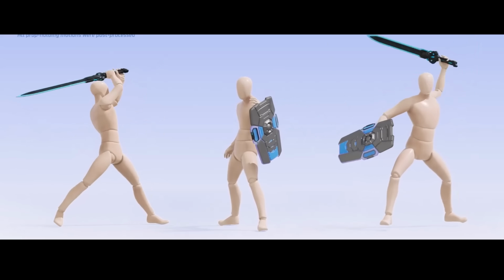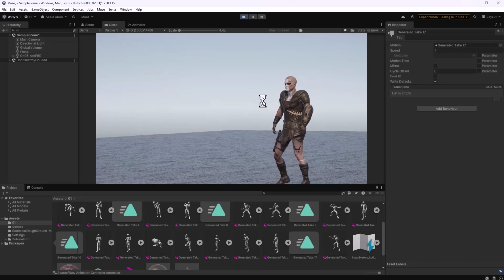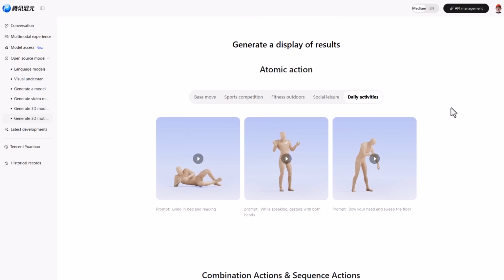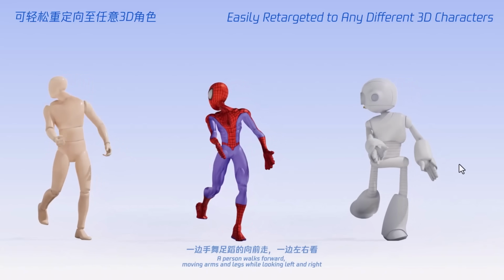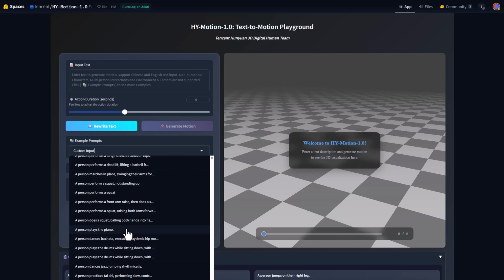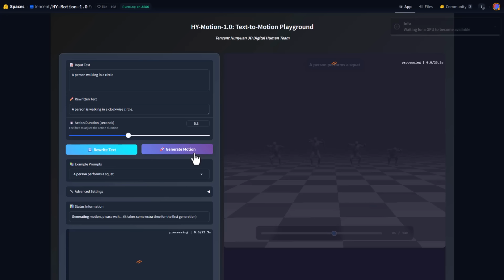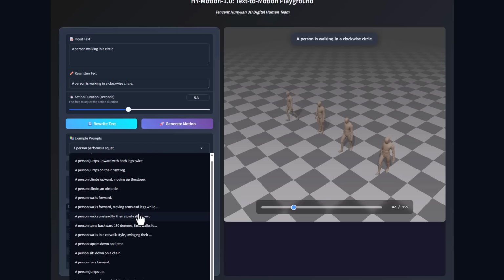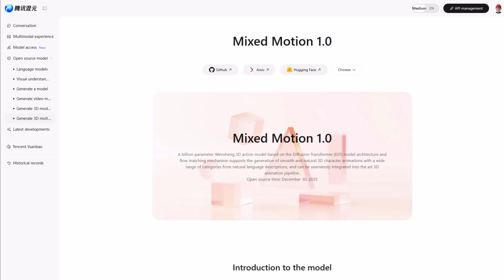This New OpenSource 3D Character Animation Tool Is Interesting!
Let's take a look at the new 3D character generative animation tool from the folks at Tencent, and this is pretty interesting, the way it works with over 1 billion parameters.